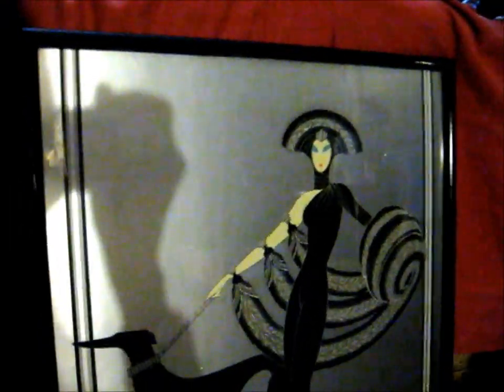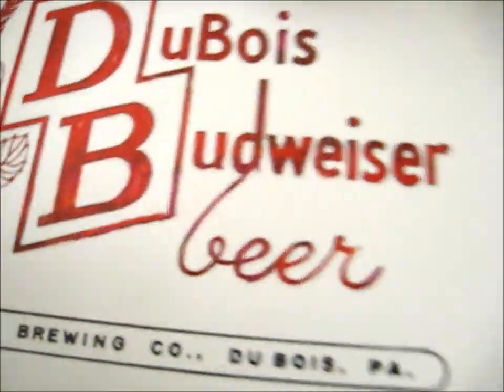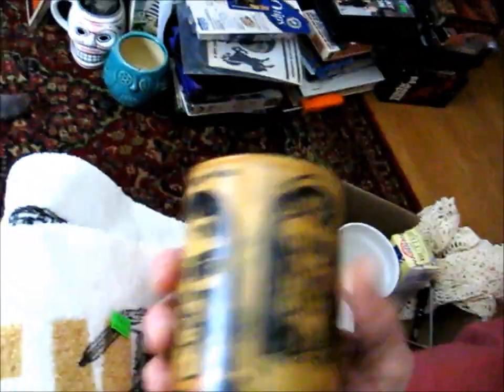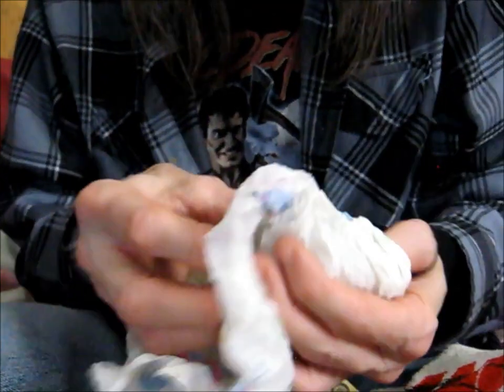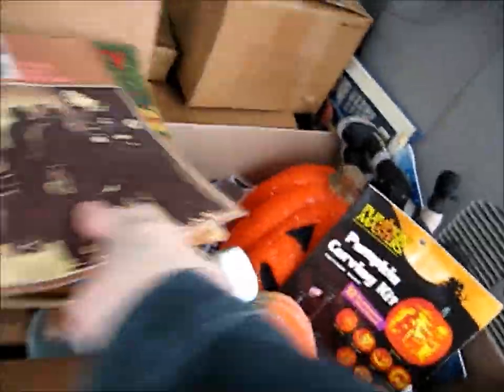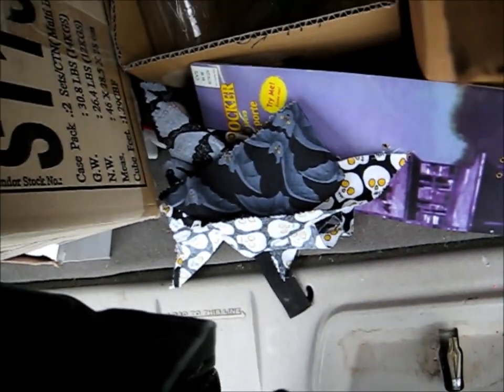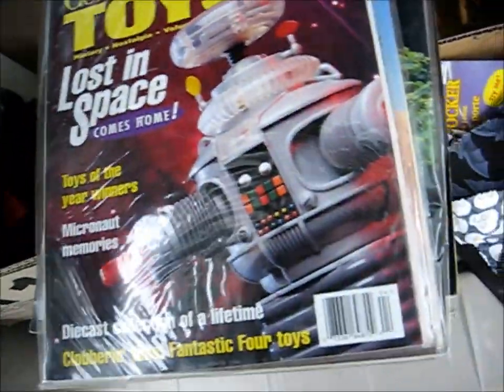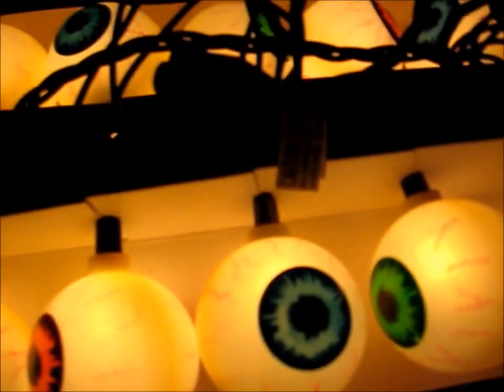Dec 5-6 Auction & Thrift Store finds Chuck Norris Kite Erté Serigraph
check me out on instagram also as TCTHEPACKRAT